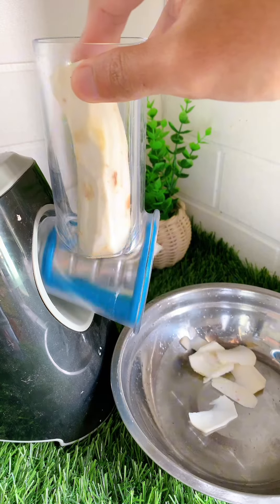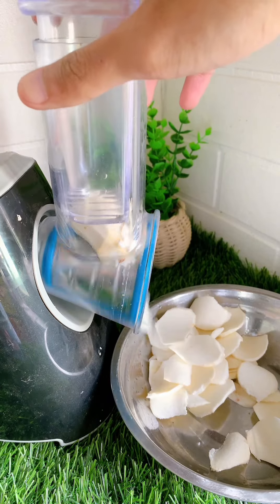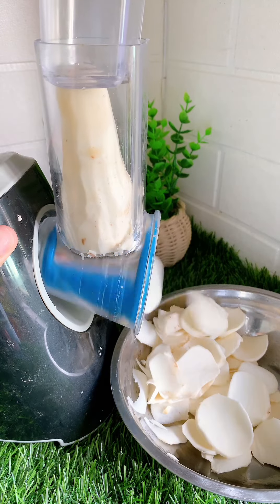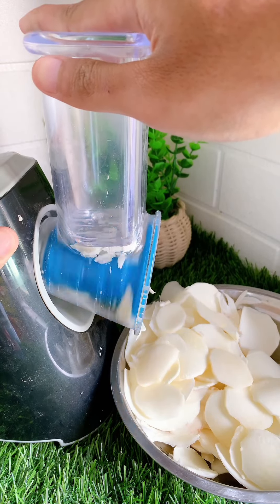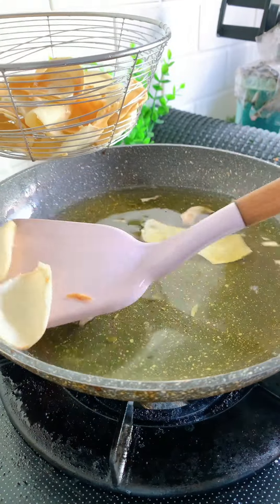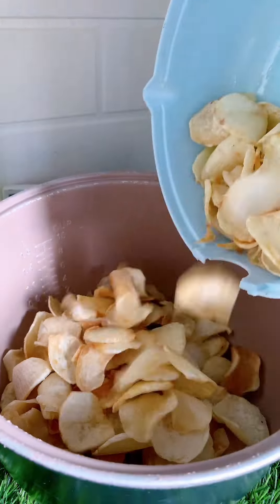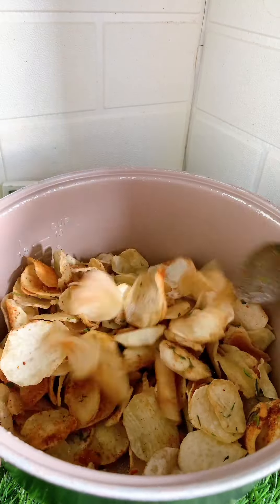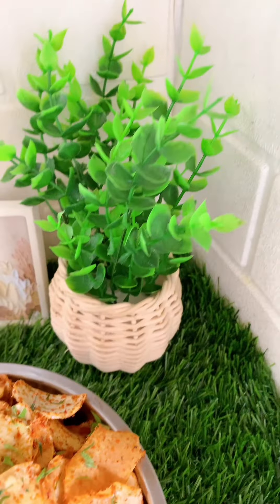BAHAN SEDERHANA INI BISA BUAT KAMU JADI JURAGAN‼️COBALAH BUAT UNTUK USAHAMU PASTI BANYAK YANG SUKA